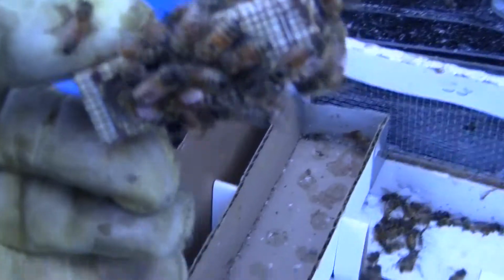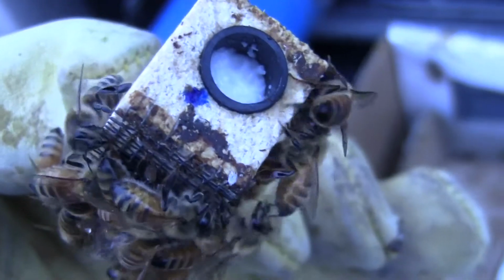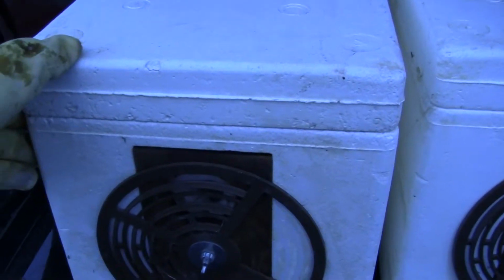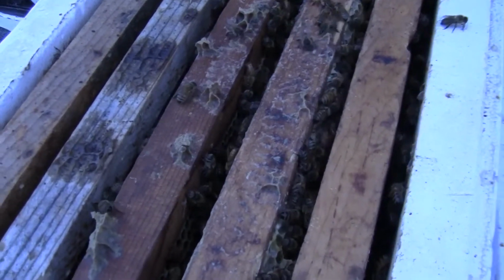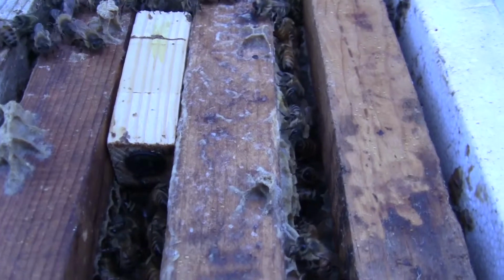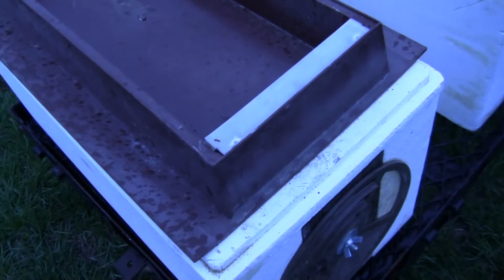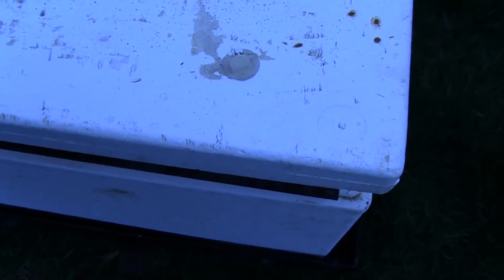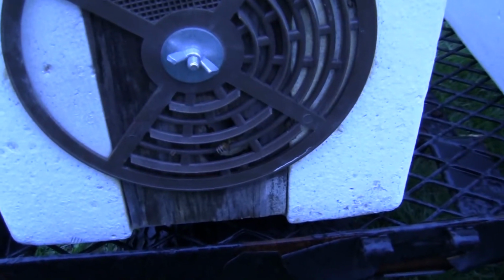Splitting Bee Hives at Patch's Pumpkins Adel Iowa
In this video we take frames of brood with nurse bees and use them to
create new hives using 5 a five frame nuc box by intoducing new queens.